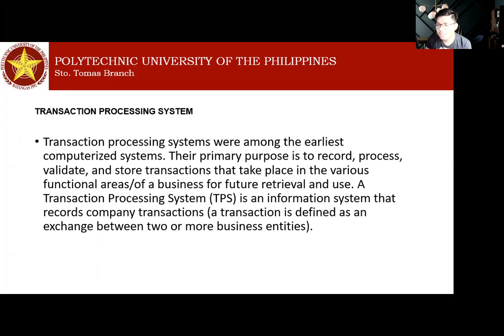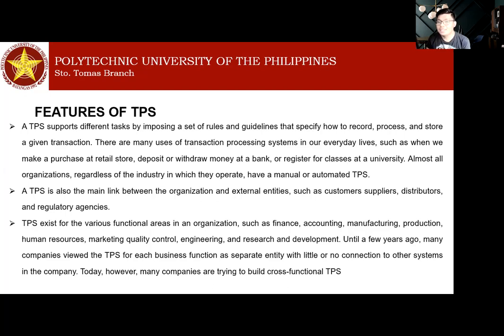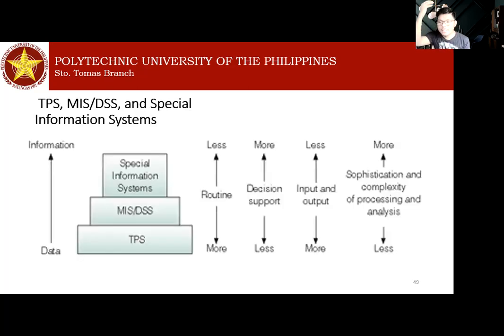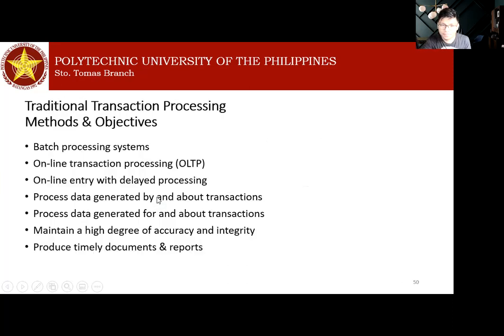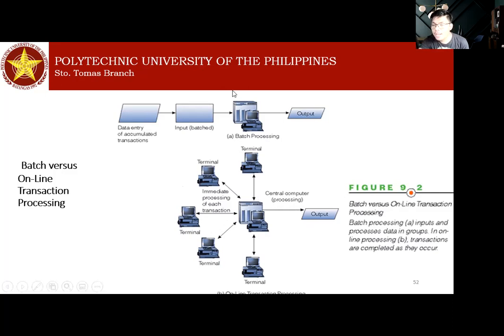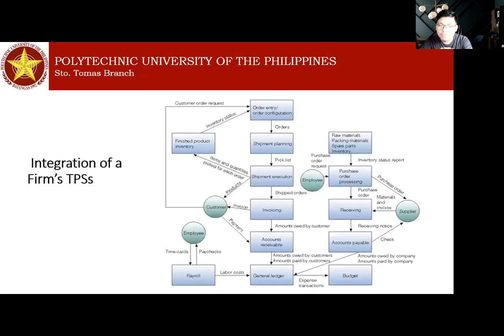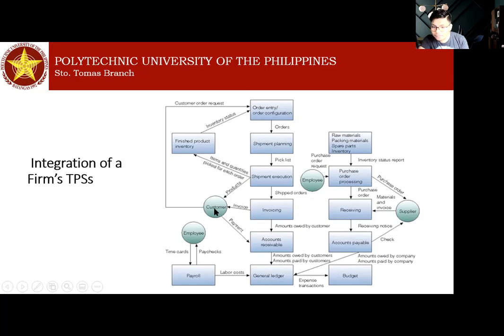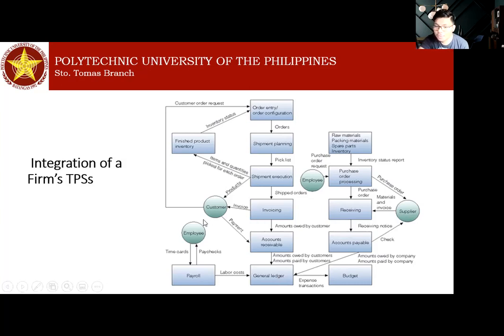Transaction Processing System Part 1